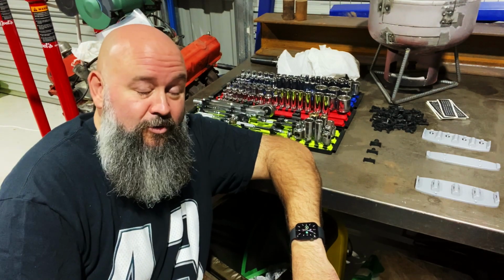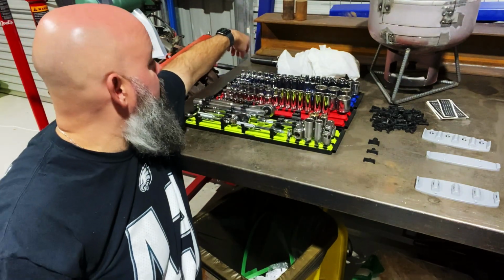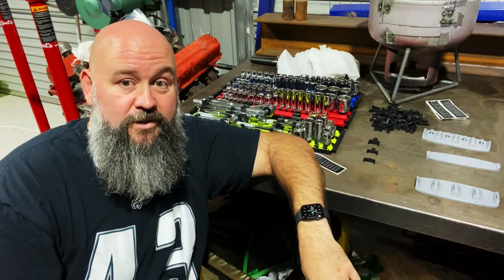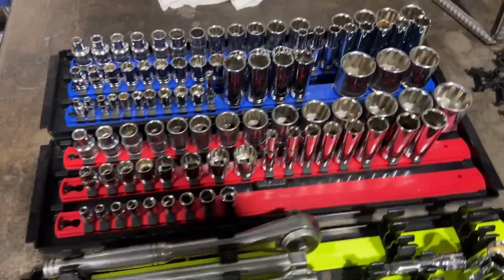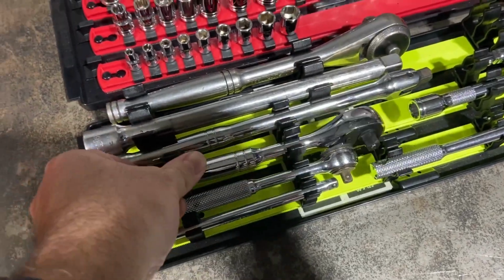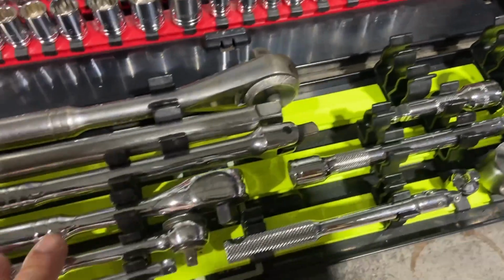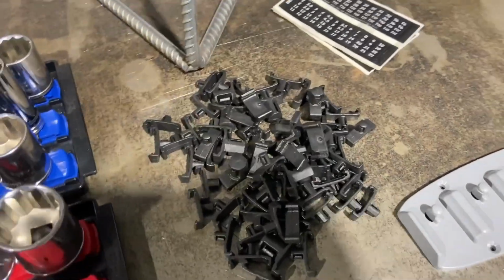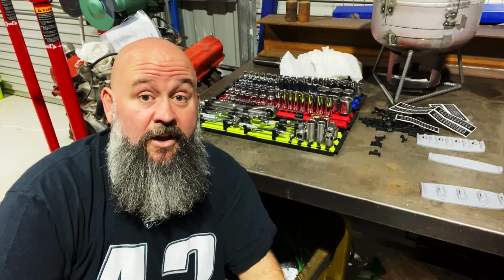Organising sockets, ratchets and extensions with Ernst | The Shed Sesh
Hi Guys,
Thought I'd take you through my socket and ratchet organisation. There are many brands out there but I'm pretty happy with the Ersnt Manufacturing ones I got. Check out the video and the links to the holders are below.

Thanks Shedders.

Damo

Ernst Socket holders 19":

Ernst Socket holders 13":

The Wall/Toolbox holders:

Love your work! Now get in the shed!